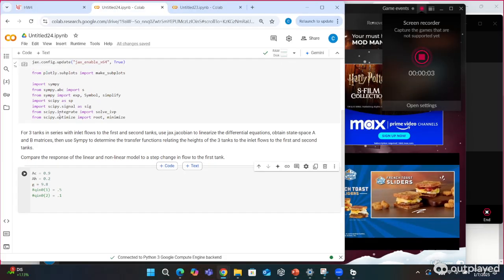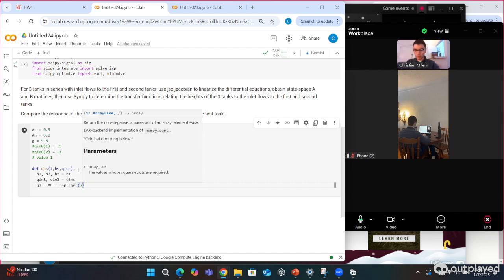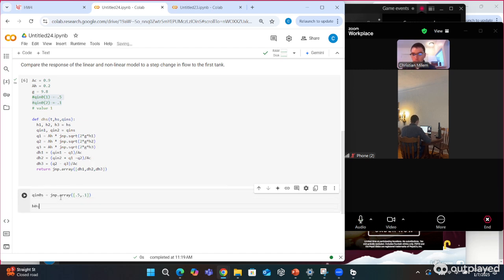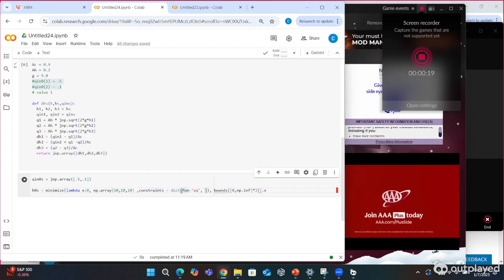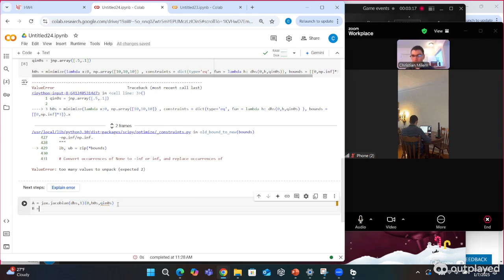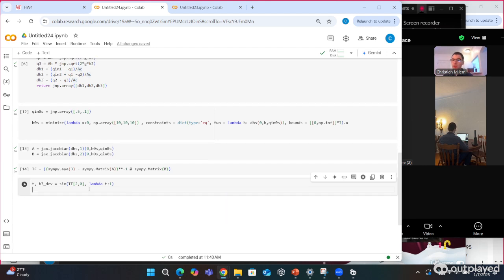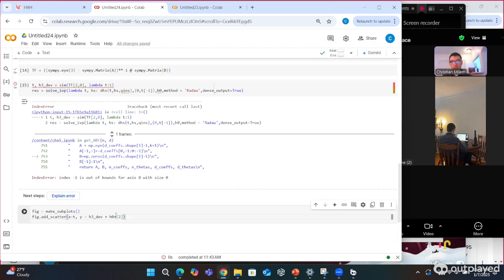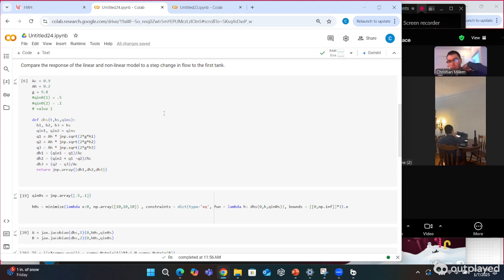PDC HW4 Part B